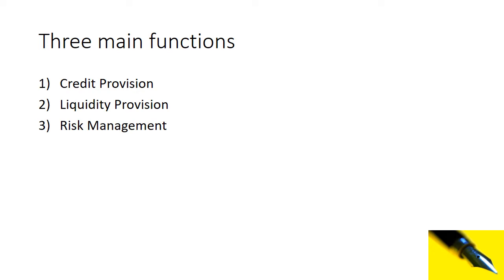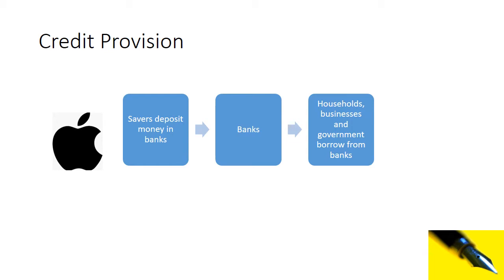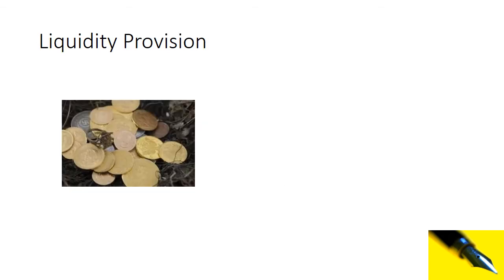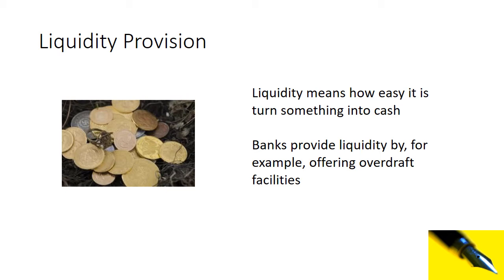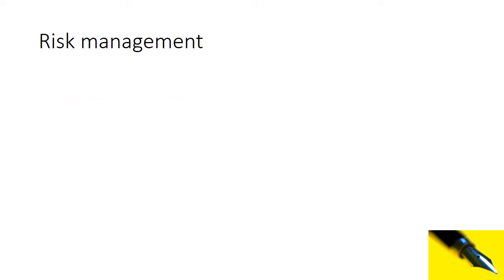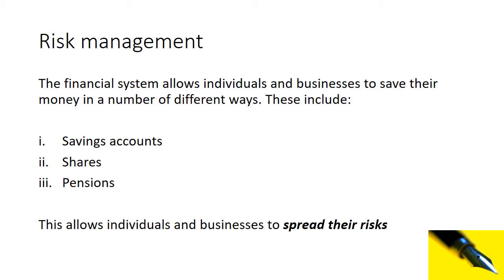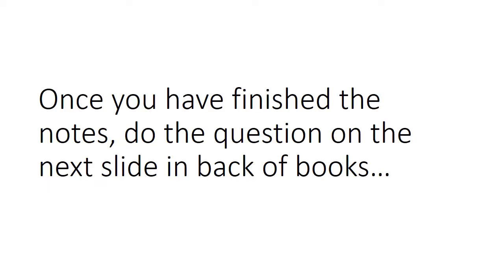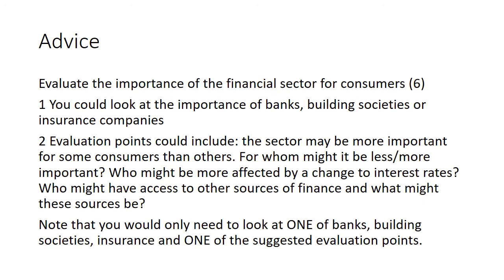2 8 Lesson 5 Importance of financial sector